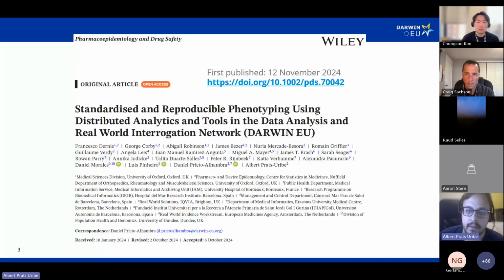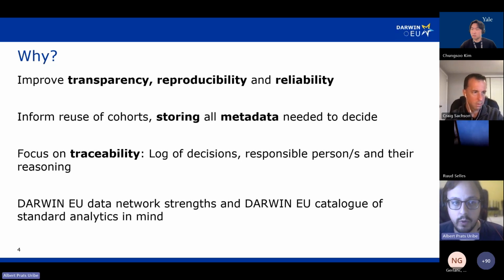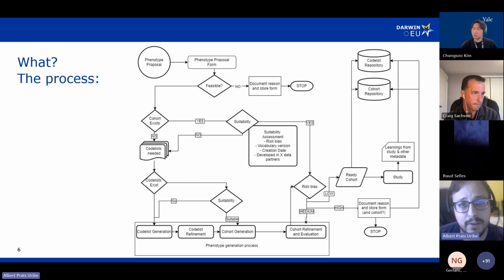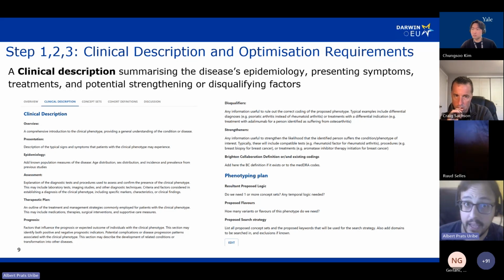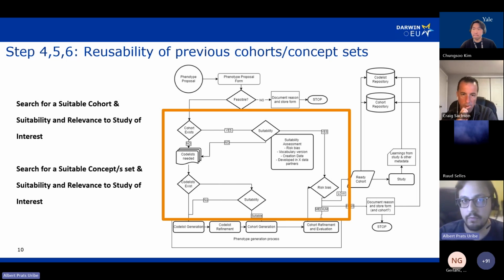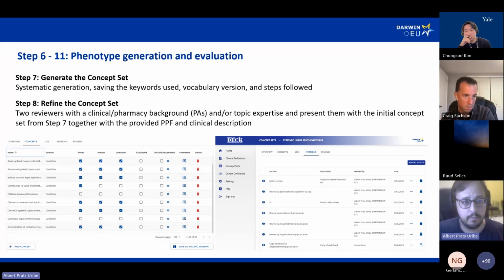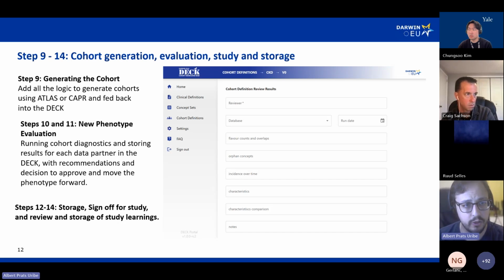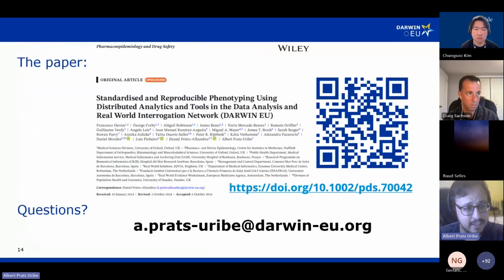Standardised & Reproducible Phenotyping Using Distributed Analytics & Tools in DARWIN EU® (A Prats)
The Dec. 3 community call highlighted four recent studies that have come out of the community.

Presenter: Albert Prats-Uribe, Senior Clinical Research Fellow in Public Health, Health Data Sciences, Oxford University

Title: Standardised and Reproducible Phenotyping Using Distributed Analytics and Tools in the Data Analysis and Real World Interrogation Network (DARWIN EU)